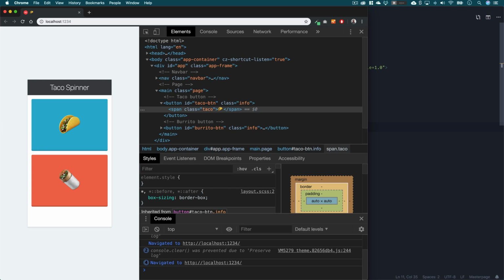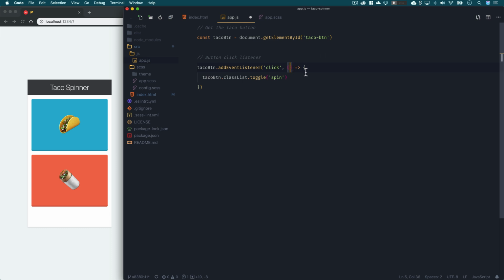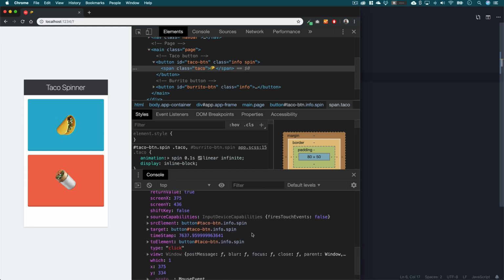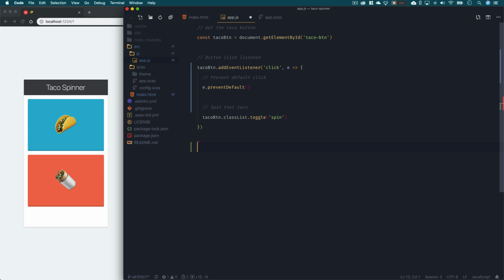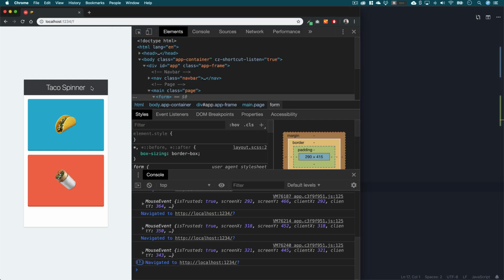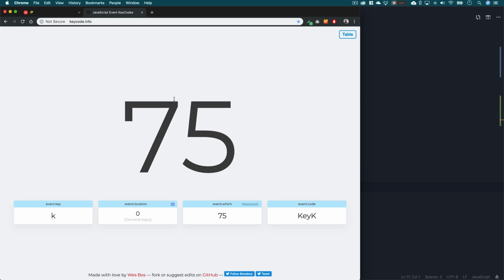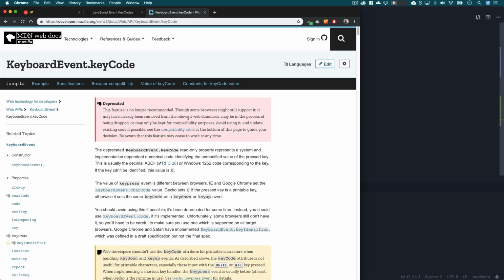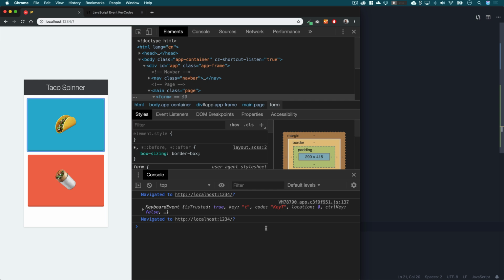Events and Listeners — Web Interaction for Everyone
With our first web interaction under our belts, it’s time to take a deeper dive into a very important element of web interaction: JavaScript events and event listeners. Events and listeners are the backbone of web interaction, as they allow interactivity to be attached to any HTML element in an application. In this lesson, we explore this capability by expanding our taco spinner application with event prevention and keyboard support.